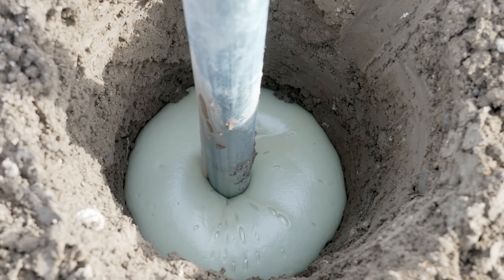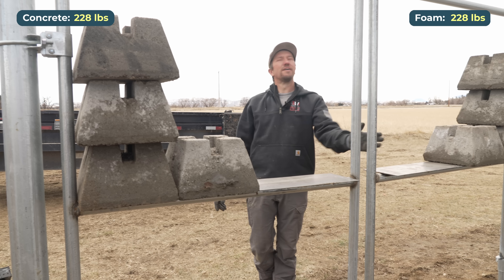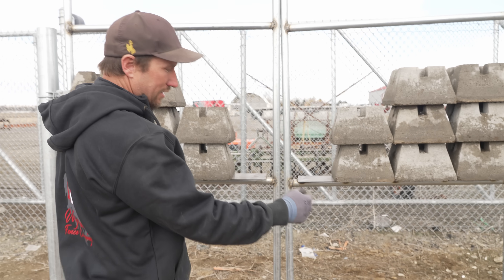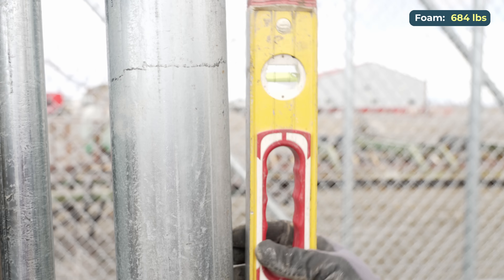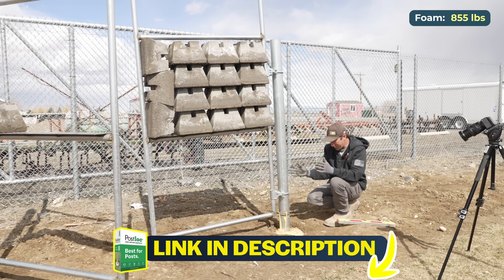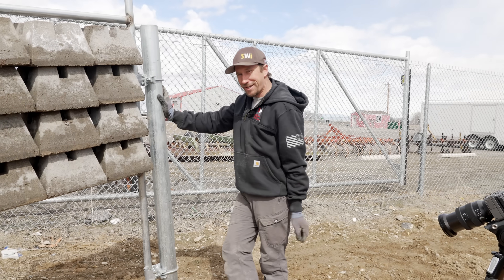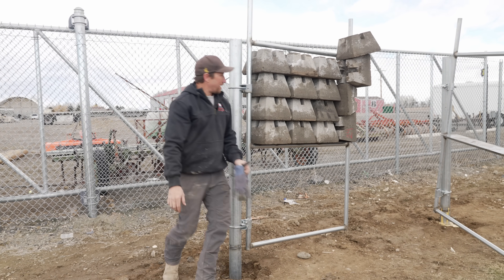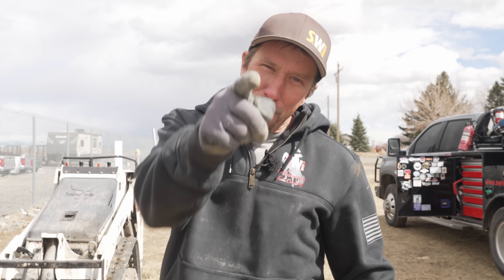How Strong Is Fence Post Foam -- Really?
👉🏻 For a complete fence package, call or email the shop!

How strong is fence post foam, really? Strong enough to build a fence on? Today we pit Postloc fence post foam against concrete to see just how strong (or weak) post foam really is.